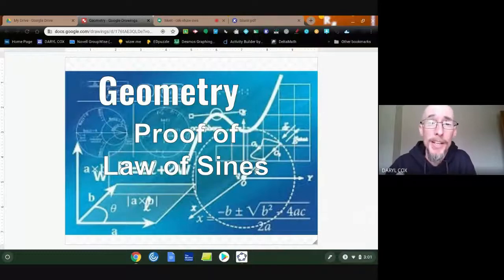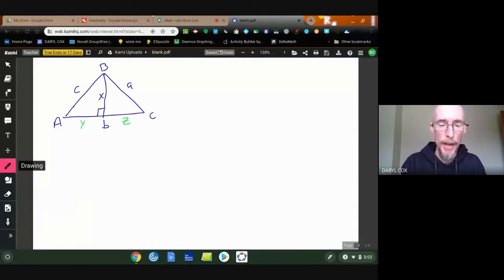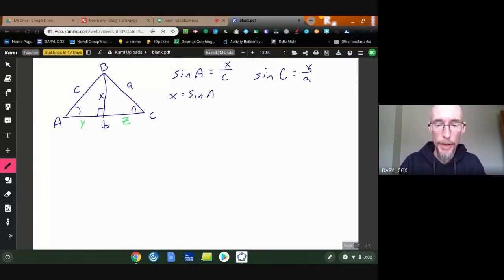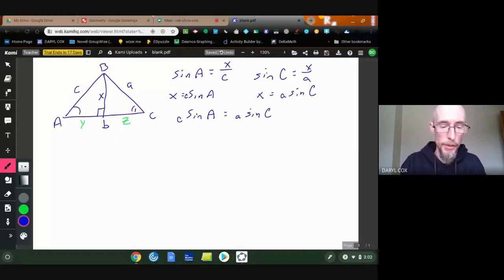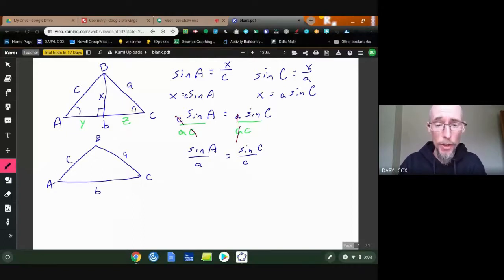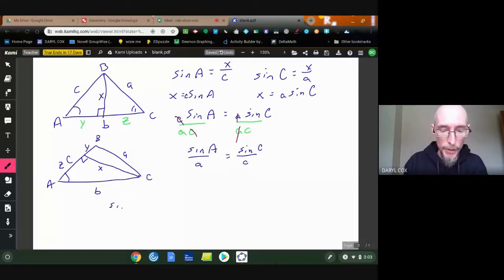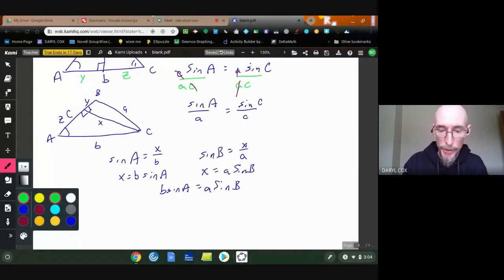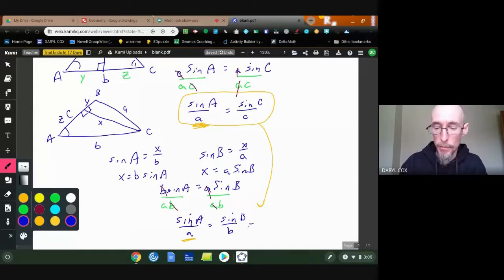Proof of Law of Sines